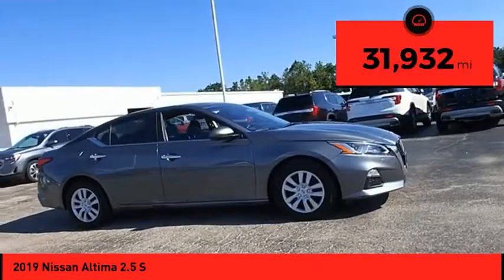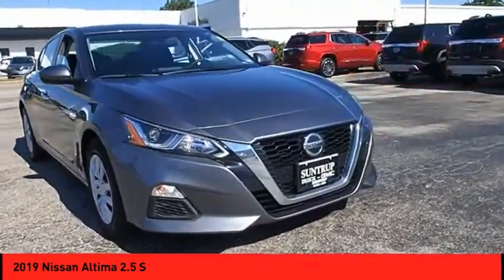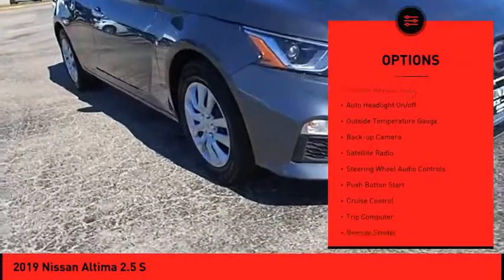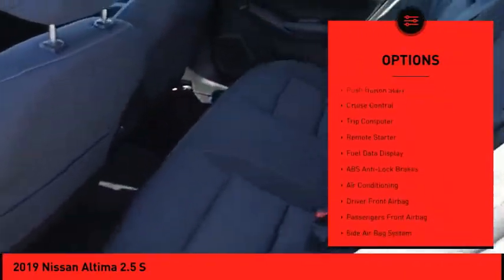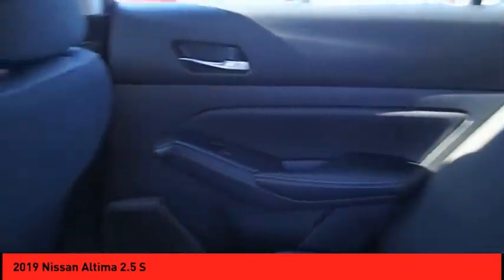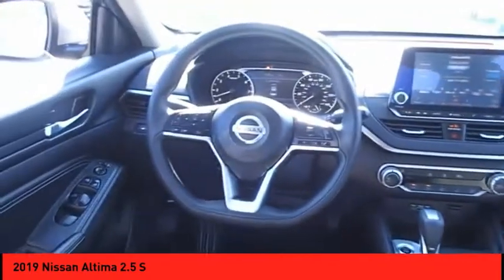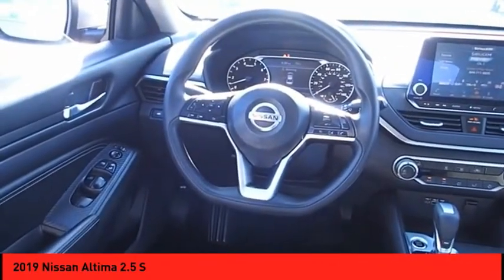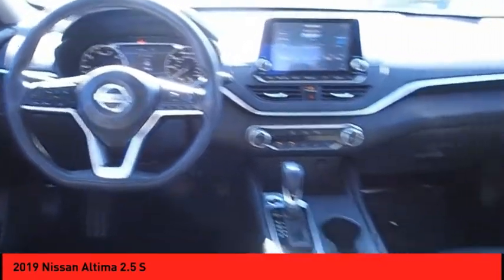2019 Nissan Altima St. Peters MO P5341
2019 Nissan Altima 2.5 S

People everywhere will love the way this 2019 Nissan Altima 2.5 S drives with features like a push button start, remote starter, backup camera, Sirius satellite radio, side air bag system, and digital display.  This one's on the market for $17,612.  This one scored a crash test rating of 5 out of 5 stars.  Rocking a ravishing gray exterior and a charcoal interior, this car is a sight to see from the inside out.  It has mileage with 28 MPG in the city and 39 MPG on the highway.  Take calls, play your favorite tunes and more with the Bluetooth feature.  Your time is important and you'll be able to save it with the convenience of push button start and remote starter.  This is the vehicle you have been waiting for!